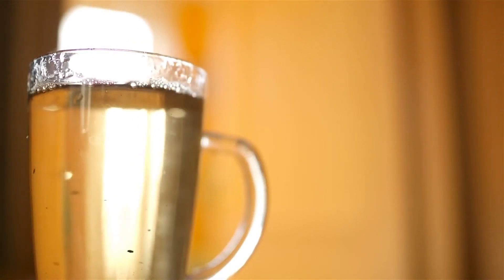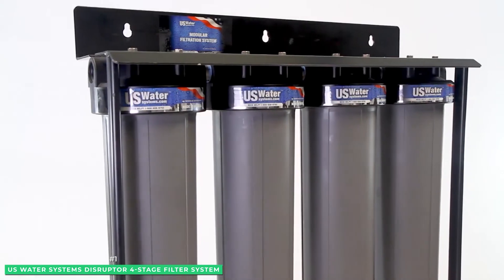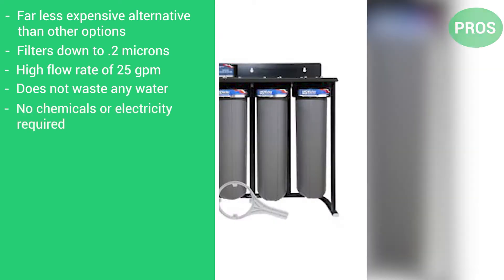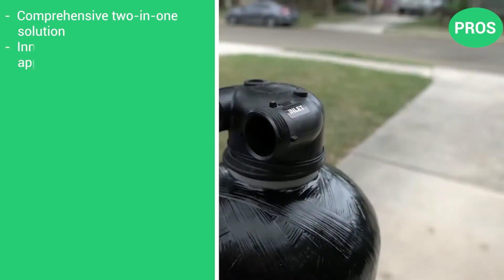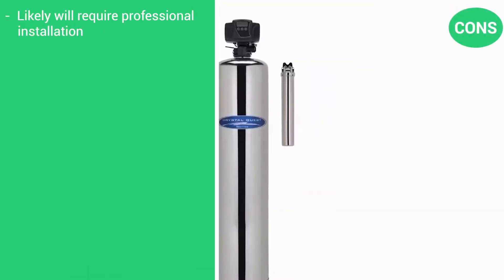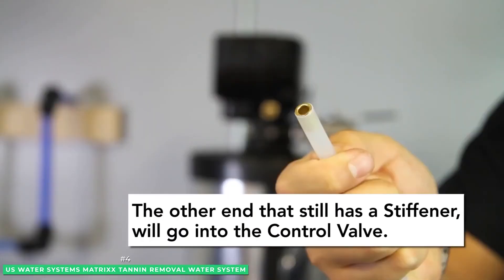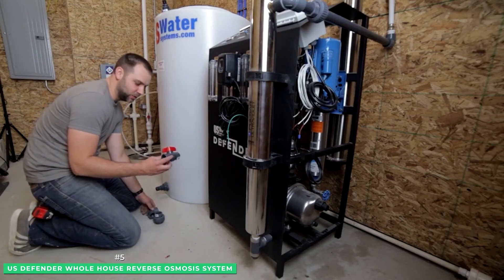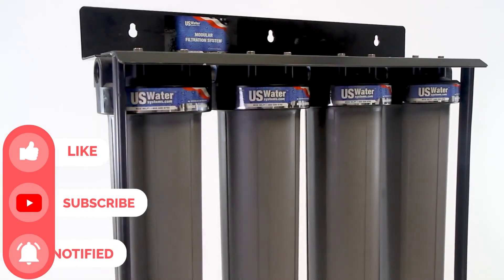How To Remove Tannins: Best Tannin Water Filter Reviews🚰 (2023 Guide To Fix Yellow and Brown Water)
How to Remove Tannins: Best Tannin Water Filter Systems 0:00
1️⃣ US Water Systems Disruptor 4-Stage Filter System 1:40

2️⃣ SpringWell Tannin Removal System 4:13

3️⃣ Crystal Quest Tannin Whole House Water Filter 6:10

4️⃣ US Water Systems Matrixx Tannin Removal Water System 8:20

5️⃣ US Water Systems Defender Whole House Reverse Osmosis System 10:41

✅ Fix yellow and brown water
✅ Save big with exclusive factory-direct discounts
✅ No more staining your laundry, sink, and toilets
✅ Preserve your appliance's life without costly repairs
✅ Best in class warranty, customer service, and installation

Tannin Filters to Remove Tannins from Water and fix yellow, red, brown water.

Does your home’s water have an unsightly yellow or dark brown color to it?  Chances are you have a tannin problem.

Tannins are  one of the most common impurities found in drinking water, which can make it undrinkable, and create yellow stains on clothes, sinks, and appliances.

Our experts researched and reviewed the five top-rated tannin removal systems. In this video, we'll take a look at what tannins are, and the most effective ways to remove pesky tannins from your drinking water once and for all.

Freshness also gets exclusive direct manufacturer discounts on many of the models listed, which will also be provided below.

What are Tannins?

Tannins are a natural organic material created as a byproduct of nature's decomposition of materials like moss, leaves, or grass, causing that yellow and brown coloring in our water.

As a result, tannins are commonly found in shallow wells and surface water supplies. If you live near marshy, lake, or coastal areas you may also be susceptible to tannins in your drinking water.

While most cases of high tannin content  won't have negative health effects, it certainly looks unpleasant and will cause damage to your plumbing, appliances, and clothes.

You may be able to ignore your tannin problem for a while. Over time, however, you will begin to notice the effects more and more. Anything that carries the flow of tannin water will be affected. All of your sinks, showers, and bathtubs will become stained.

The best first step is to purchase a water test kit that includes Tannins so you can know for sure.

How to Remove Tannins From Water

Once you have pinpointed tannins as the issue, there are a number of methods to remove them from your home’s water. The most effective options being Ion Exchange, Reverse Osmosis, or multi-stage filter systems - and we have them all covered.